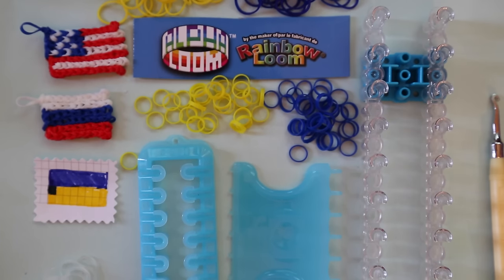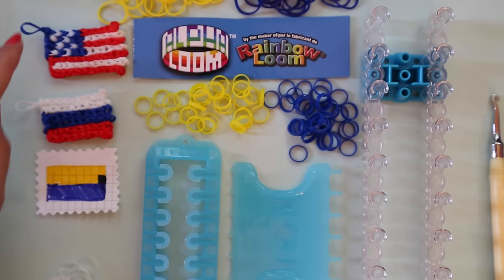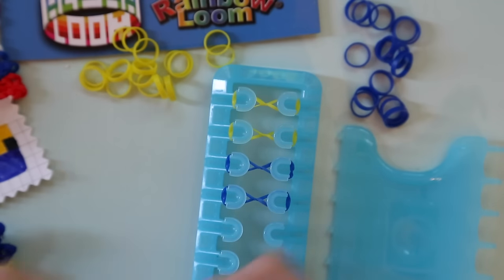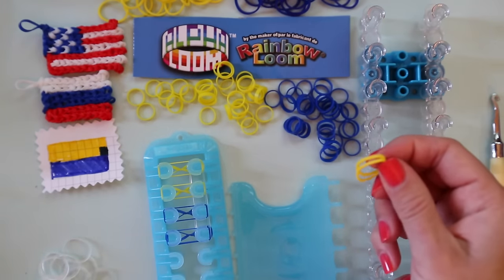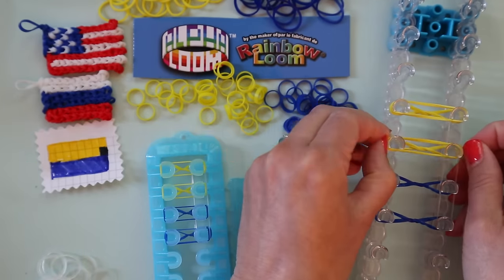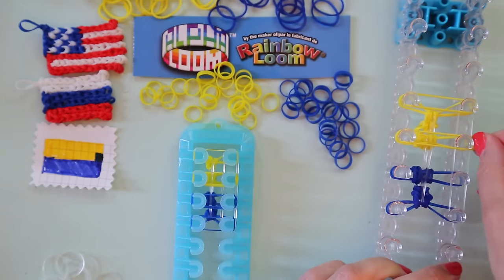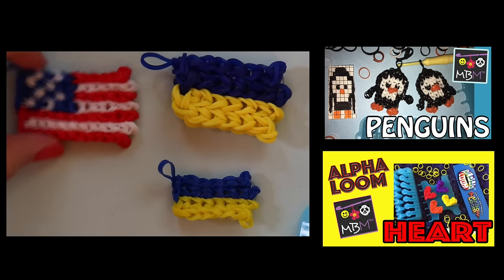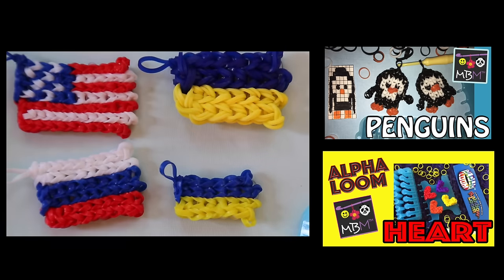Rainbow Loom or Alpha Loom Tutorial: Flag of Ukraine Charm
I read through my comments, and saw so many requests for the Ukrainian Flag, so here it is!  How to make the Flag of Ukraine on either the Rainbow Loom or Alpha Loom!